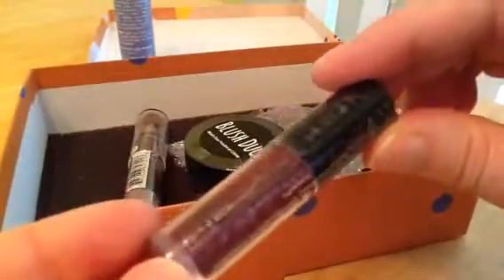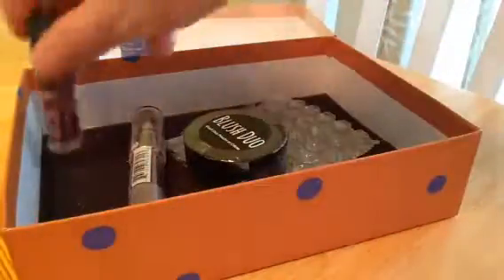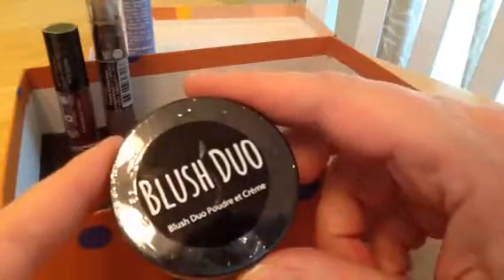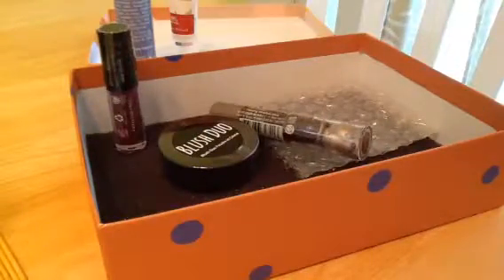Birchbox June 2017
Subscription services
$10 a month for 5 products